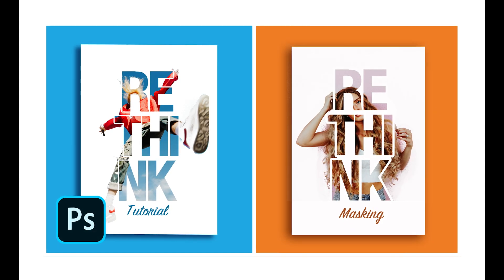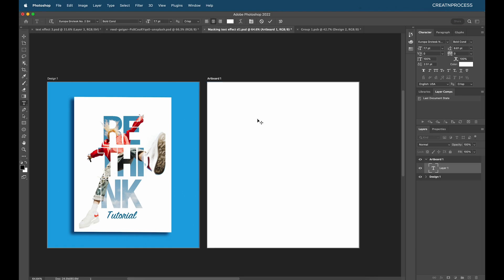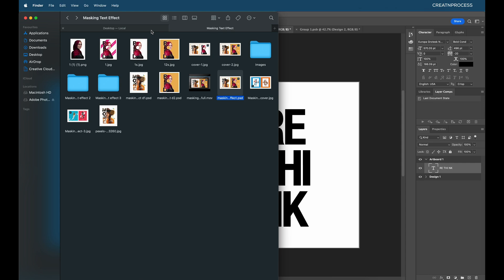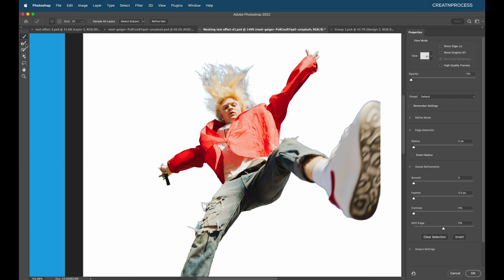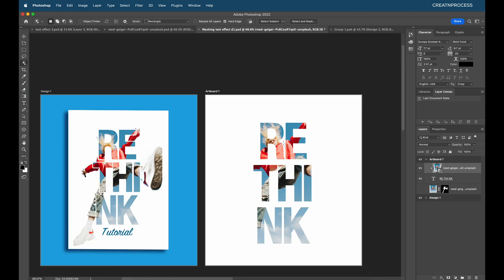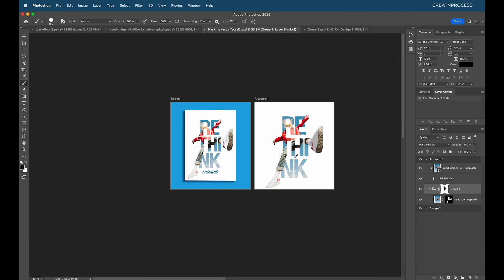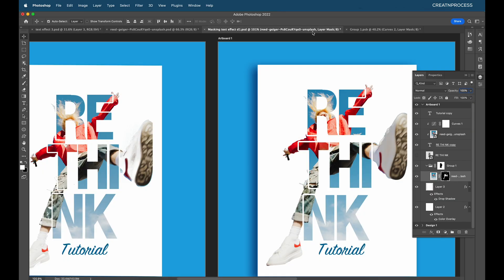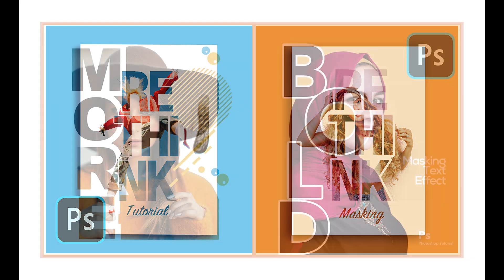Masking Made Easy: Create 2 Amazing Text Effects Using Photoshop Masking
In this episode , we'll be working on another text effect design in Adobe Photoshop using masking options. In this tutorial, we'll also create two design concepts. The first design involves combining text and image by clipping an image to the text using a clipping mask, adding a background, and refining the edges. The second design introduces a new artboard, the removal of a background from an image, and the creation of a second design concept. Various adjustments, including stroke thickness, layer masking, and color overlays, contribute to the final designs.

The above links are on Amazon. 100% of this earnings is dedicated to producing Free content !

▲Gumroad Store!

▲Bluehost Hosting!